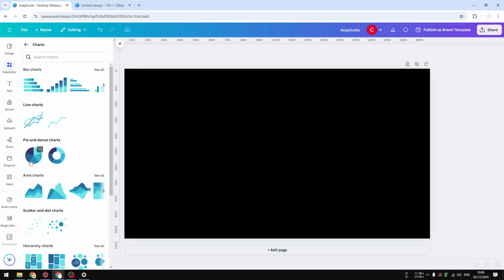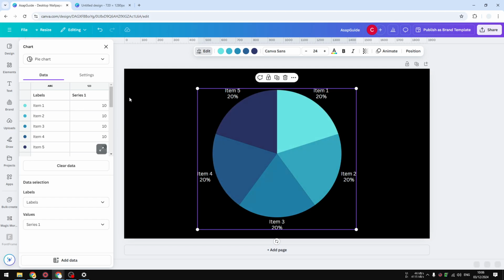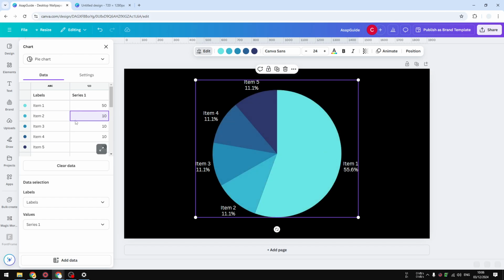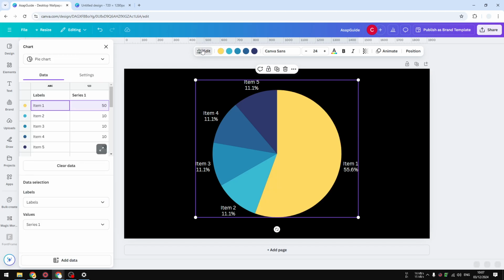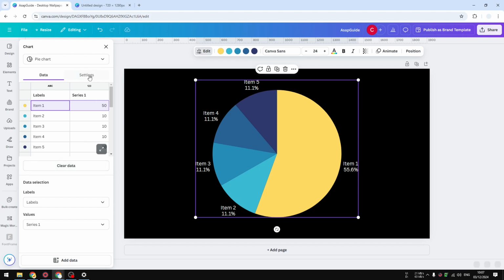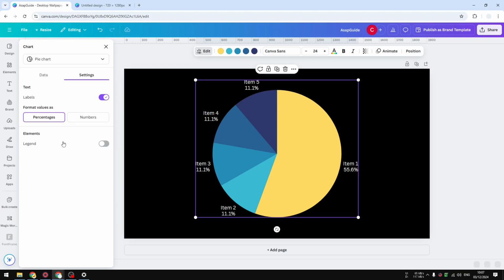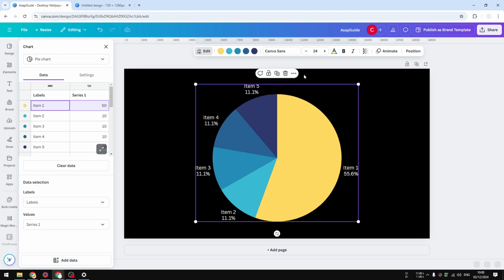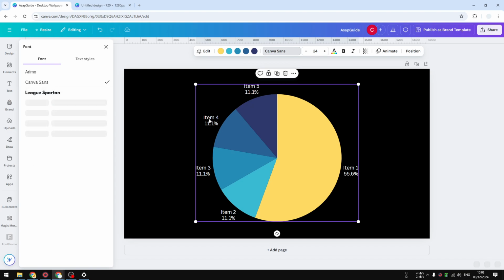How to Create a Pie Chart in Canva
👉 In this video, you'll learn step-by-step how to create an eye-catching pie chart using Canva. Follow along as we explore tips and tricks to customize your chart and present your data effectively.